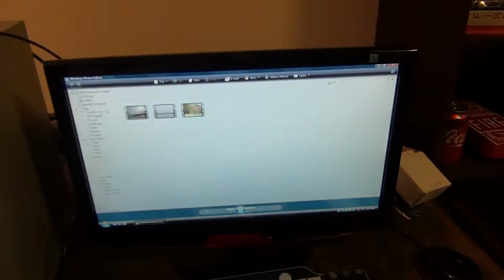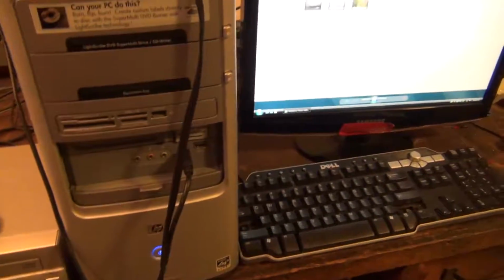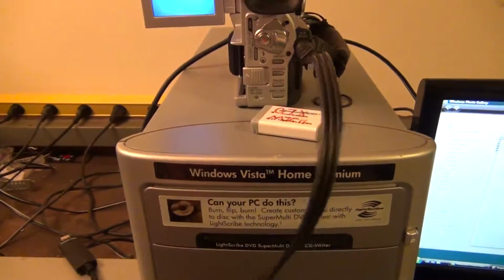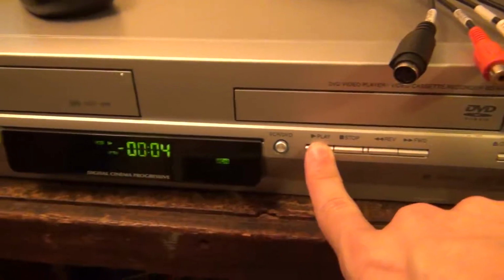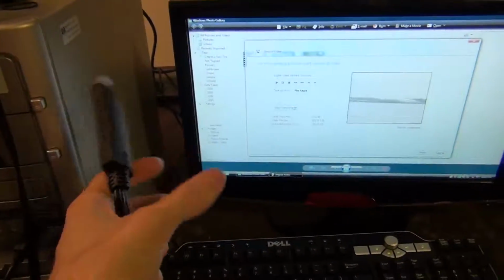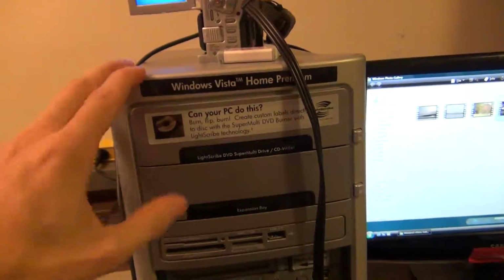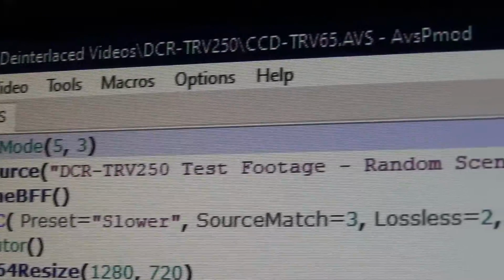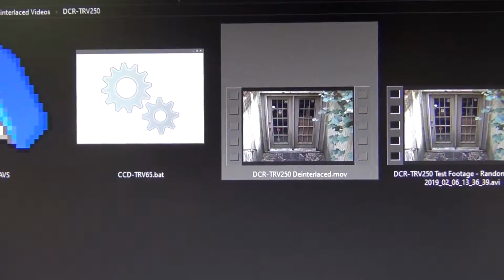My Convoluted Digitizing Process (Analog to Digital, 60i to 60p)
Tape-based video formats dominated the times of old.  The development of digital video led to an ever growing problem:  How do you import analog and digital video tapes to a computer?  Well, with this ridiculous method, you can!  I should also stress the importance of doing this, as video tapes are made of materials that DO decompose over time.  I also forgot to mention S-Video, which I would suggest you use if you're transferring Hi8 and SVHS.  It's a double win if you have one of the rare VCR machines with an S Video jack on it!

(the following list is incomplete and may be expanded in the future)
THESE CAMCORDERS CAN PLAY BACK Hi8/8mm TAPES:
DCR-TRV460
DCR-TRV480
DCR-TRV350
DCR-TRV351

THESE CAMCORDERS CANNOT PLAY BACK Hi8/8mm TAPES:
DCR-TRV250
DCR-TRV260
DCR-TRV265
DCR-TRV280